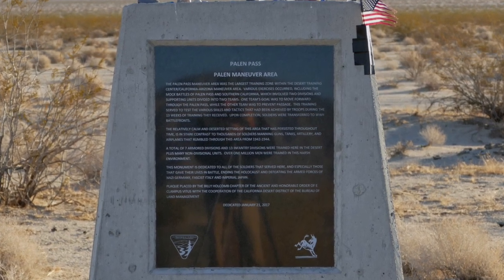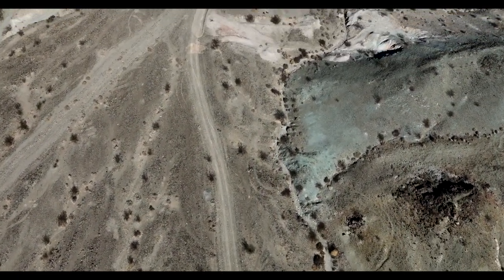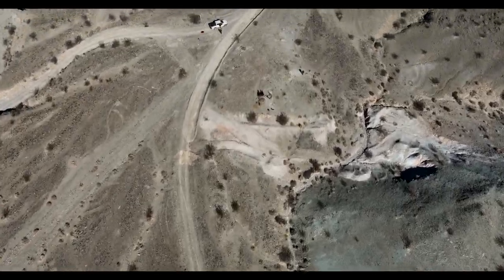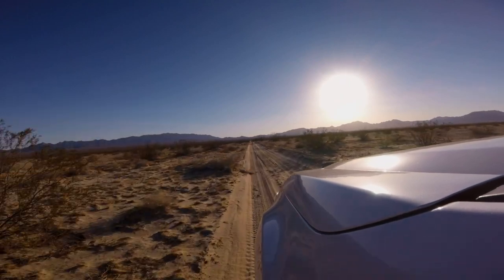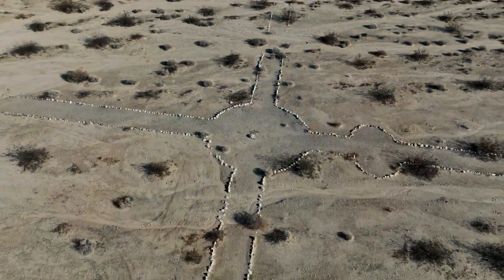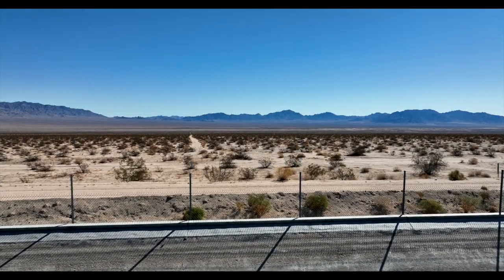The Desert Training Center - Camp Coxcomb and Palen Pass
This video is about Camp Coxcomb and the two training areas nearby where soldiers trained for desert warfare in 1942 and 1943.  Camp Coxcomb is a large divisional camp across the valley from Palen Pass where war games occurred every 14 weeks for 2 years.